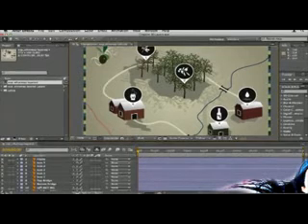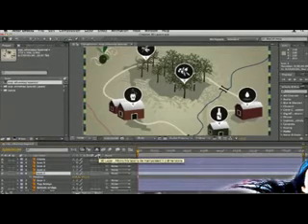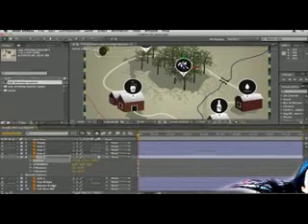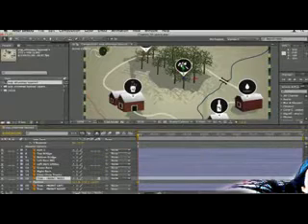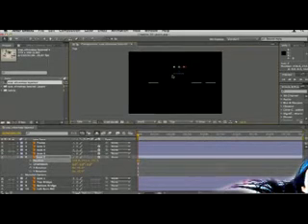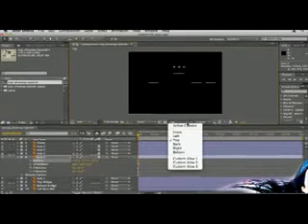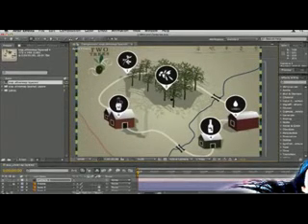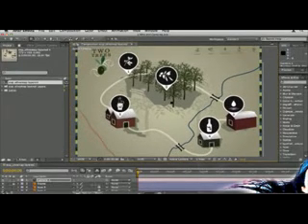after effect 29.flv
เรียน After Effect